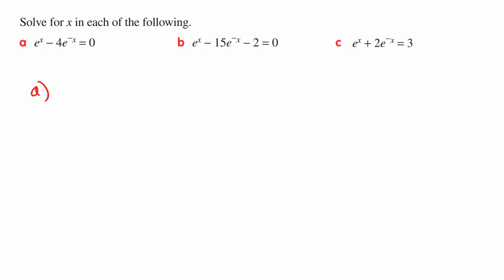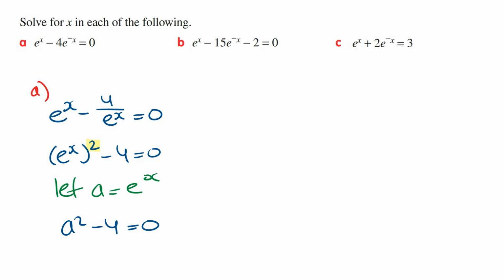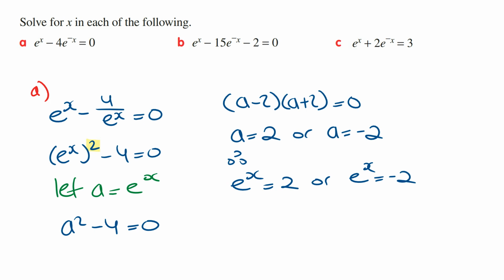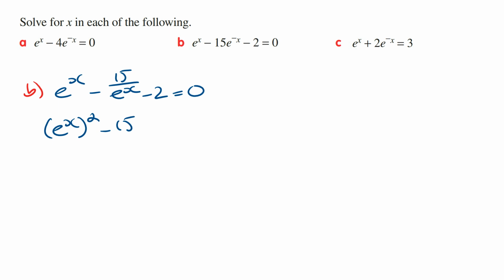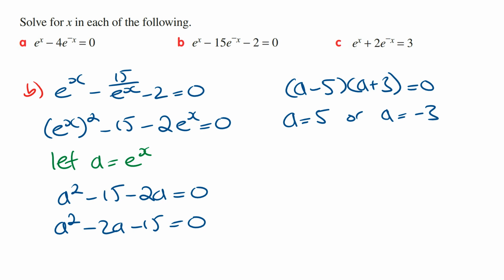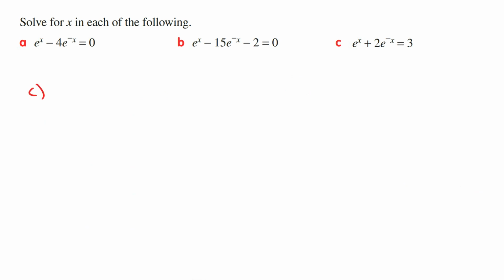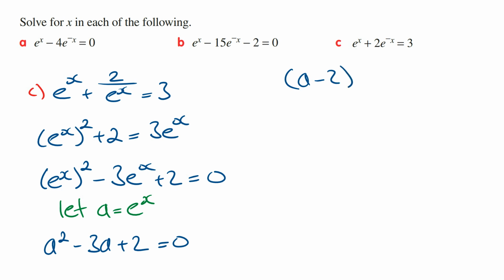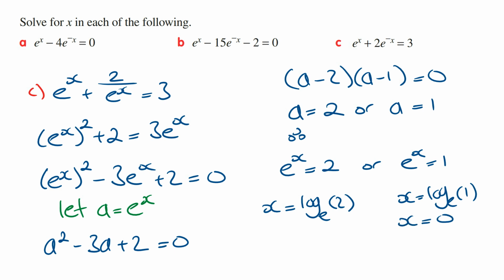How To Solve Exponential Equations in Quadratic Form (3 Examples)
Watch this video if you want to learn how to solve exponential equations in quadratic Form. | Year 12 Maths Methods

I go through step by step explaing three different examples.

To practice and learn exam questions related to Power Functions login and group question by
Functions & Graphs - Logs and Exponentials